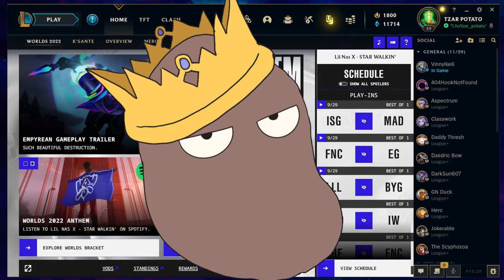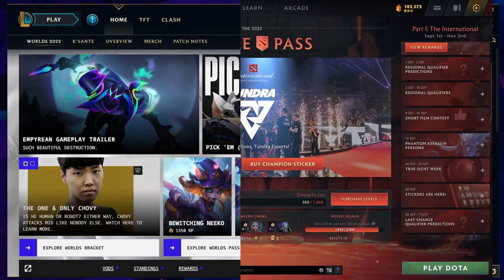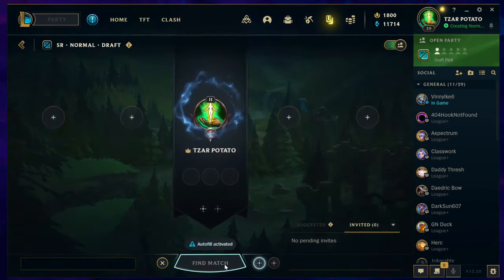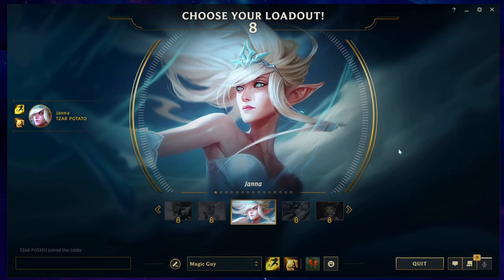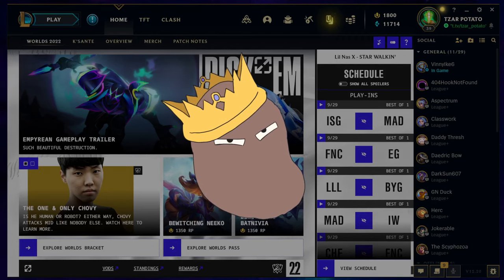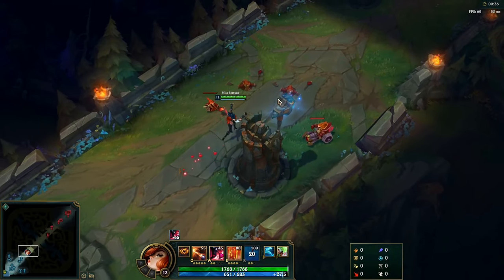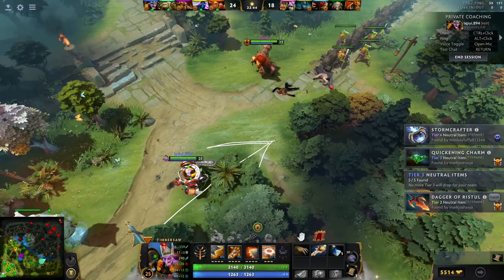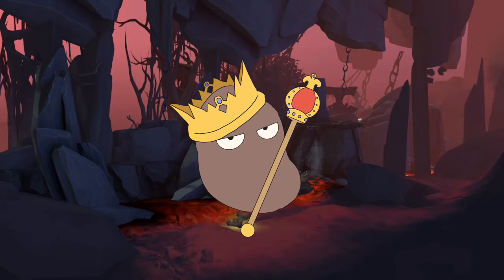Game Client Comparison - League Of Legends VS Dota 2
I want League's client to be updated already. More features, help for new players, fewer bugs and crashes.

To see what it COULD be, I wanted to show some stuff from the Dota 2 client, to compare the two.

Also please fix in game voice chat, thanks.